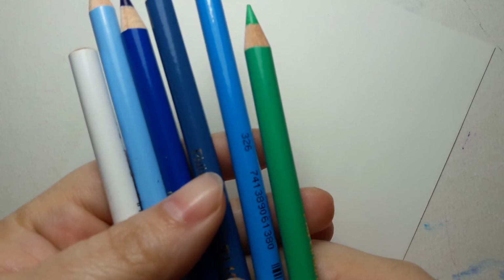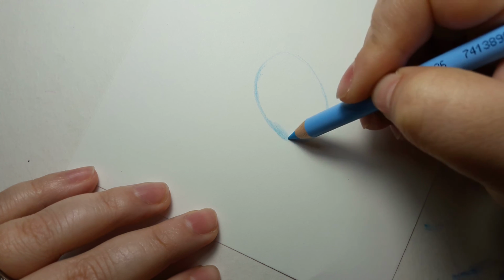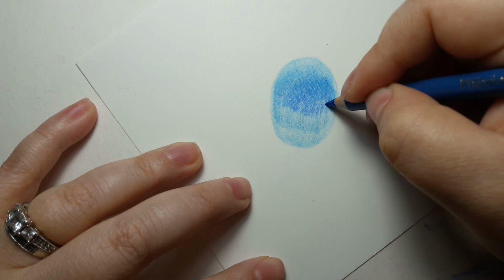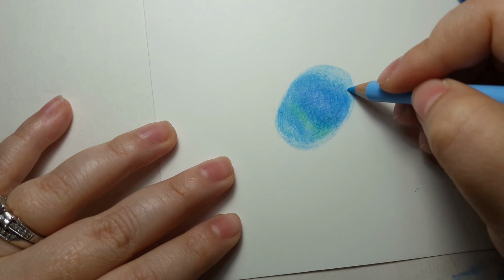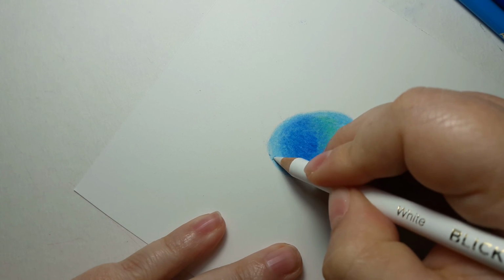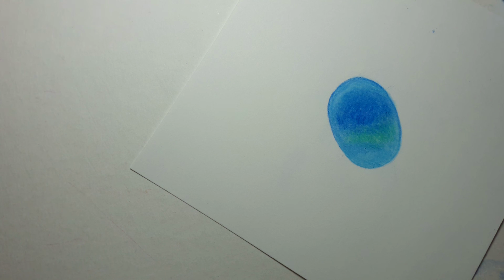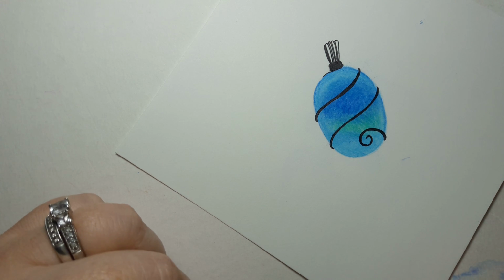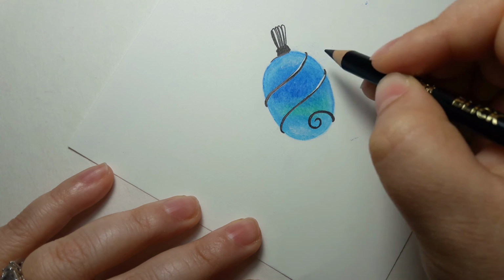Sea Glass tutorial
This is a fun tutorial on how I color sea glass AND make it a pendant! !! It is such a beautiful stone and I love adding it to coloring pages and doodles that I do.

If you enjoy doing gems, I would love to have you in my gem group the Gem Ho's on facebook.

and Instagram at  @vitruvian_art

And if you would like to check out my books and coloring pages I am on etsy